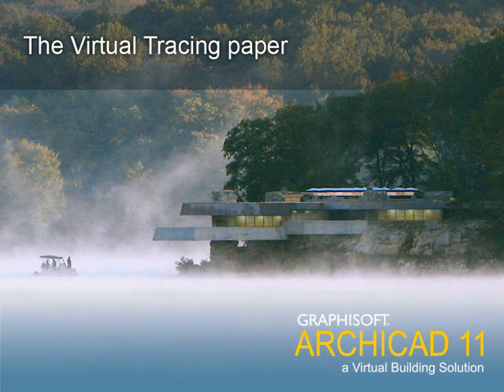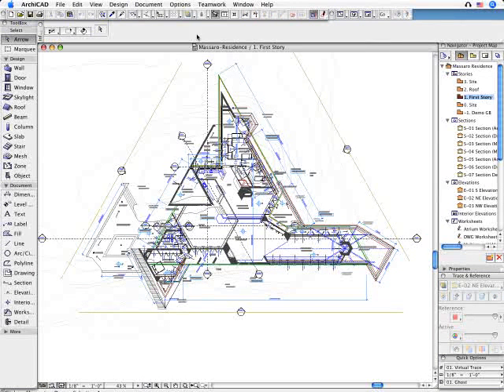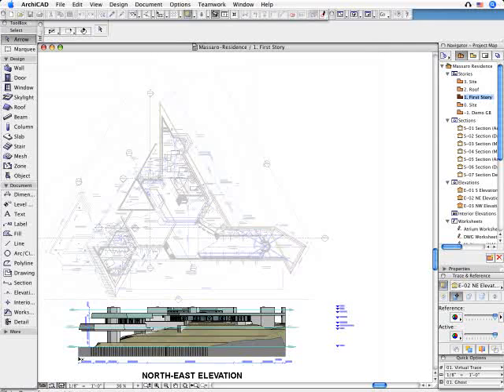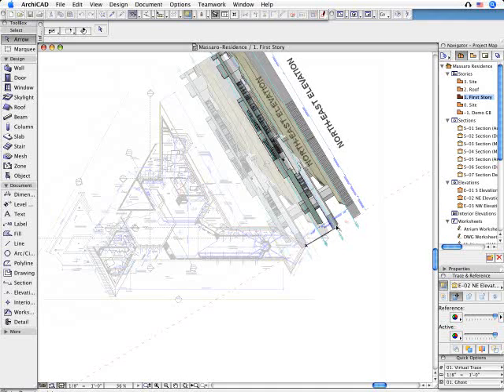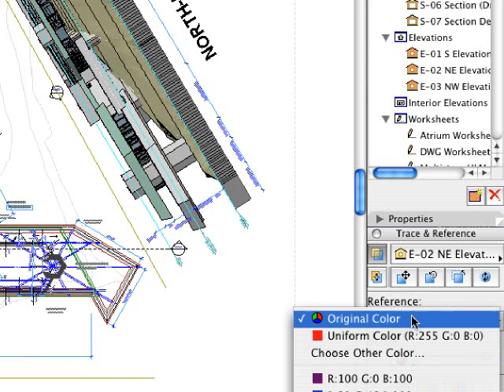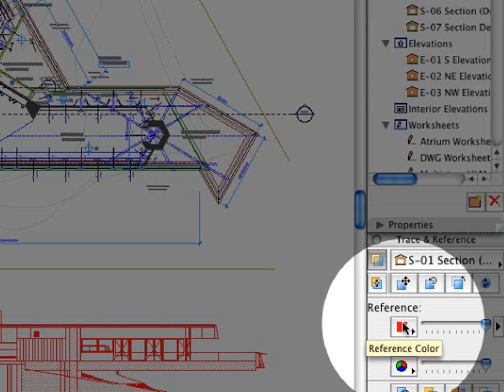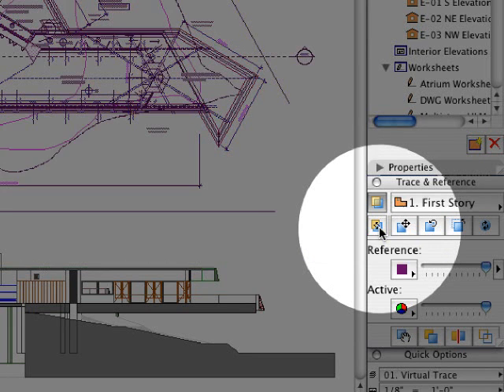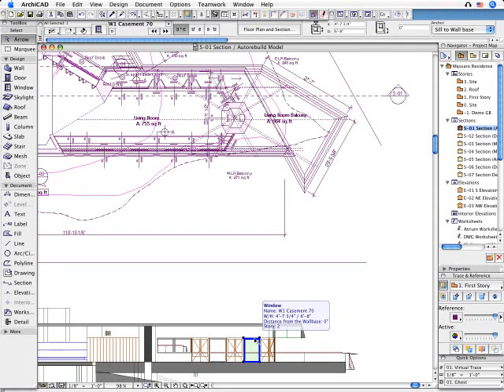The Virtual TracingTM paper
Graphisoft ArchiCAD 11 introduces the industry-first Virtual TraceTM technology - allowing Coordination of any kind of views in the Virtual Building environment and also providing easy access for all to the Virtual Building environment! Click on one of the player icons to start the movie.